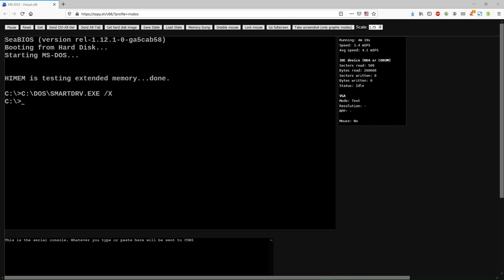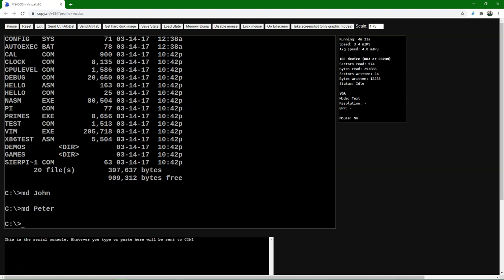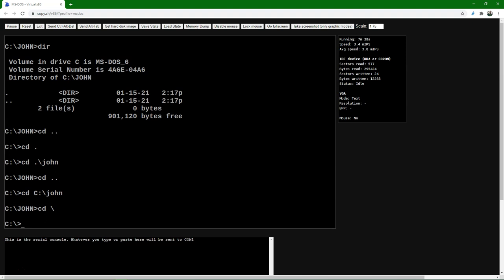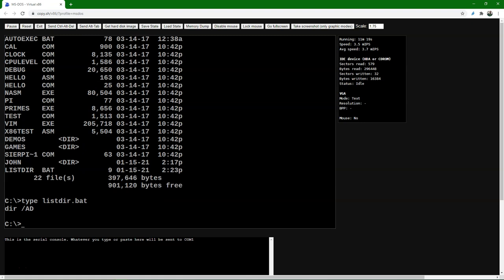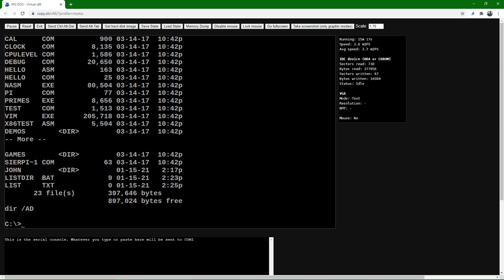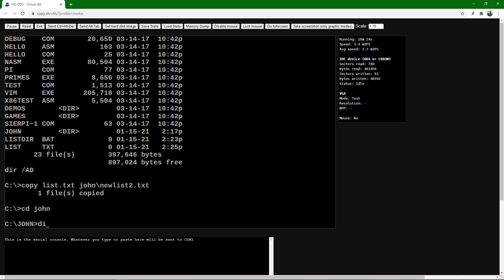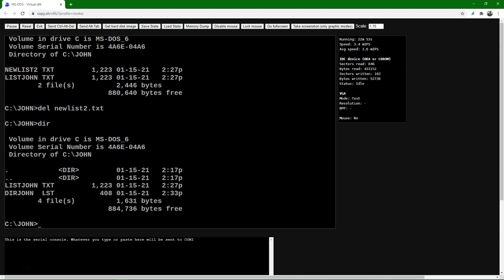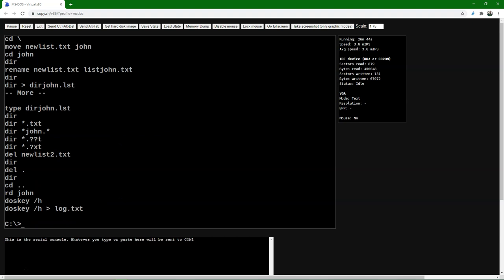Tutorial: Introduction to the command line interface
This video is part of the open course Programming for Geospatial Hydrological Applications. In this video you learn how to use the command line interface using a DOS emulator. You can use the same commands on the Windows Command Prompt.

In the course you'll learn an essential skill for researchers dealing with (spatial) data. With scripting you can better control your analysis using command line tools. You can also automate your procedures by writing batch scripts. Furthermore, you can process your data and make models using Python and its useful libraries.

The online learning course on Programming for Geospatial Hydrological Applications is part of the Climate Services for Water Management (CliMWaR) project, funded by the Flemish UNESCO Science Trust Fund (FUST) from the Government of Flanders in Belgium.

The course is available at the GIS OpenCourseWare platform and the UNESCO Open Learning platform